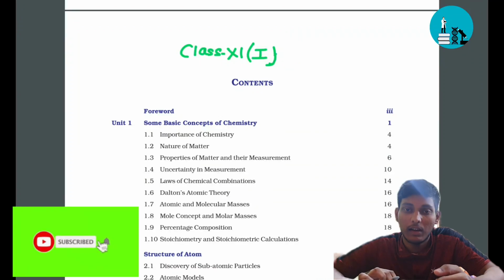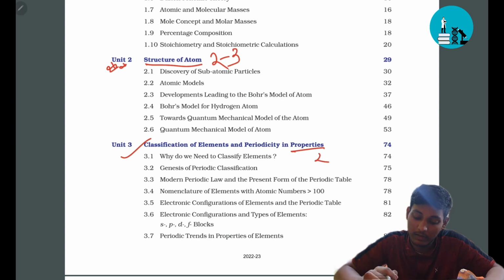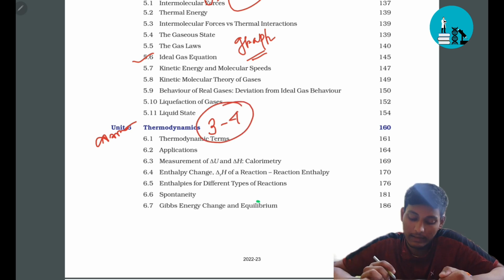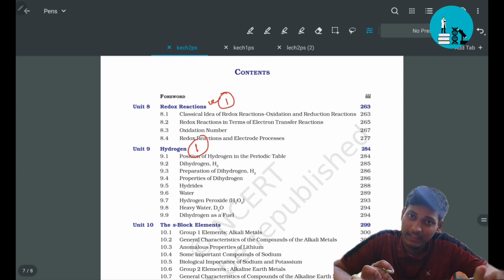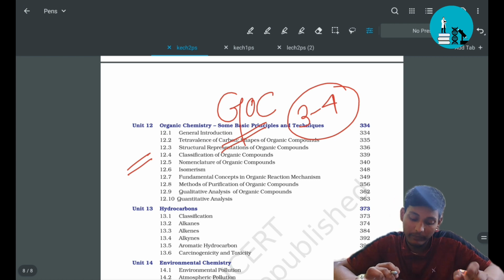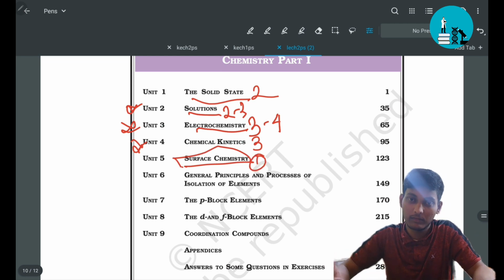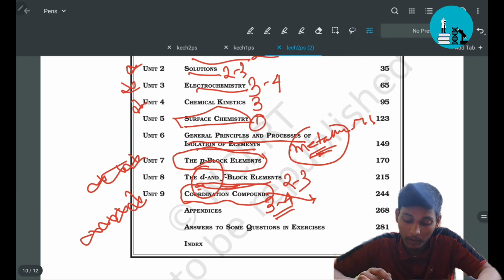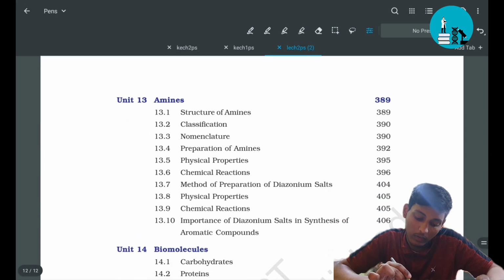Most Important Topics For Chemistry To Score150+ In NEET UG | can i crack neet 2023 if i start now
How To Score 150+ In Chemistry In NEET UG | Topper's Strategy | Important Topics In Chemistry

Hello 👋 Everyone, My Name is Akash Saha, MBBS Student From IPGMER, Kolkata.
NEET Test Series | NCERT Based Test | PW Aakash Module | Counselling Informations
All 📚 Books PDF, Notes, 10 Years Papers, Suggestions From Seniors Related To MBBS 🥼In This Telegram Channel

How to score 150+ in Chemistry
Neet 2023
neet chemistry mind map
preparation for neet 2023
can i crack neet 2023 if i start now
neet 2023 master plan
Last min Strategy for Chemistry in neet
Neet ug Chemistry
Neet ug Chemistry Important topic
how to crack neet 2023
neet 2023 plan